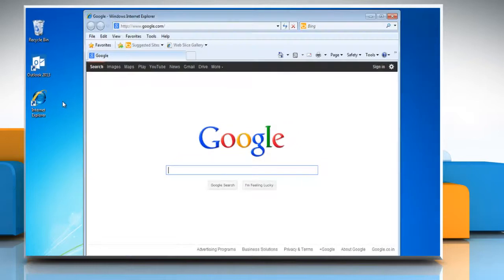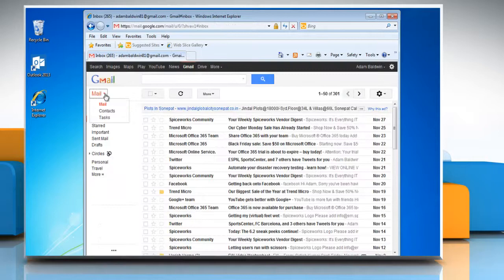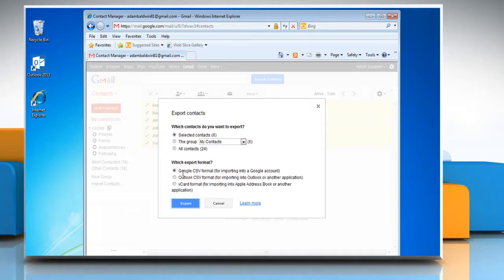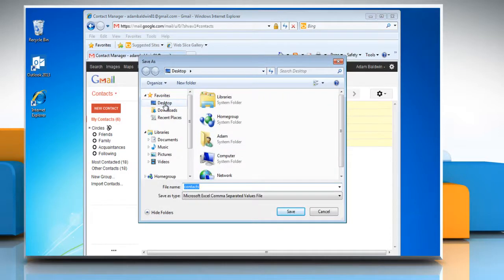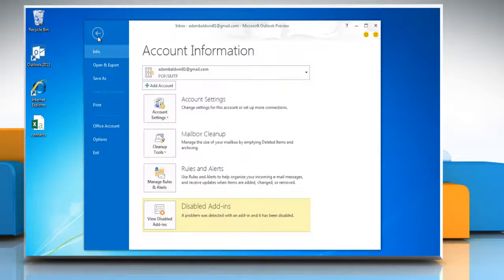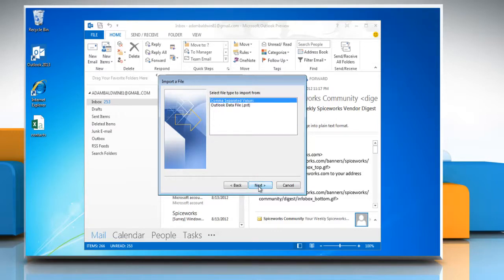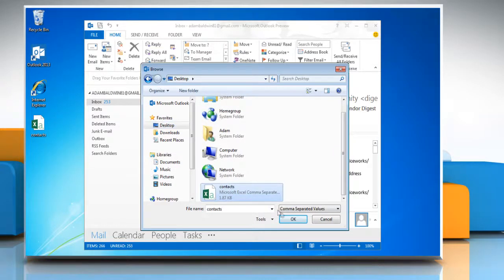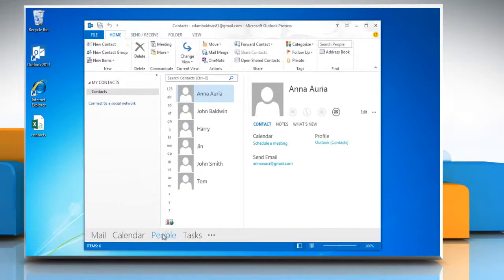How to Import Gmail Contact to Microsoft® Outlook 2013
Watch this video to import Gmail® contact to Microsoft® Outlook 2013.